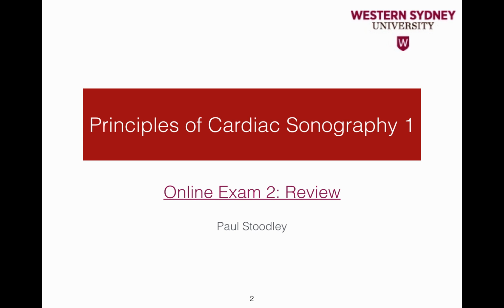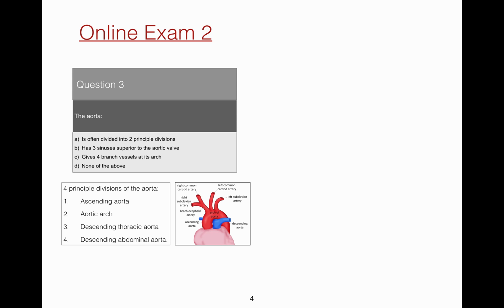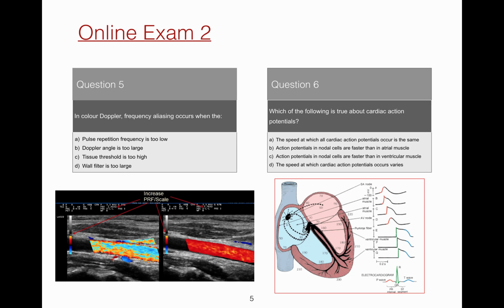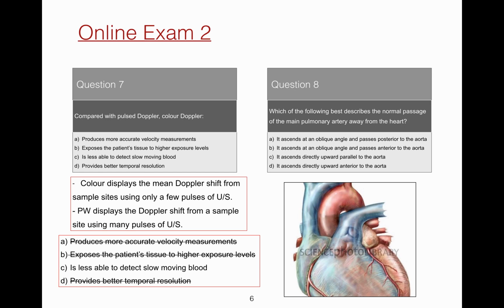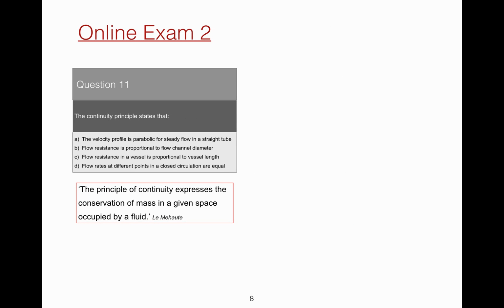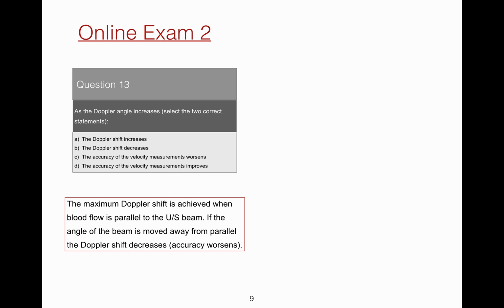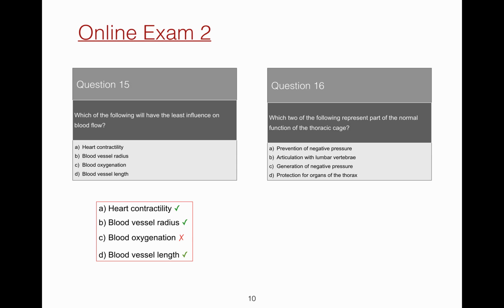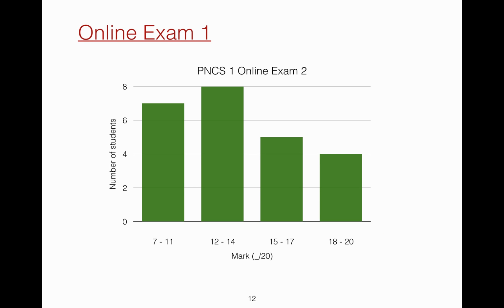PNCS 1 Online Exam 2 Review